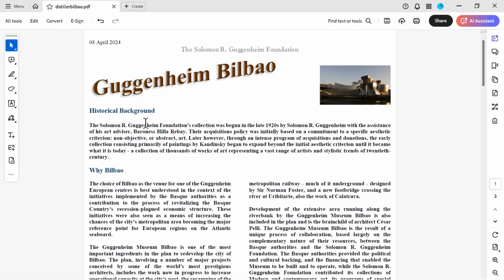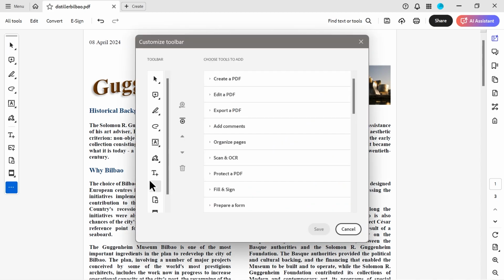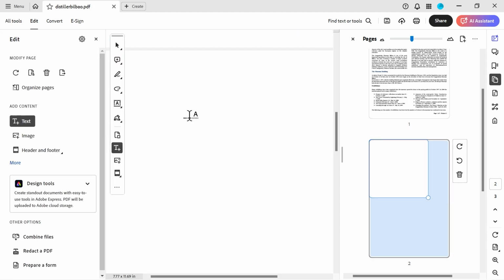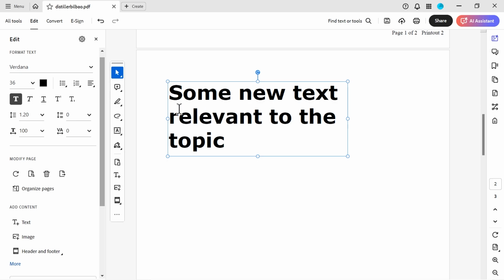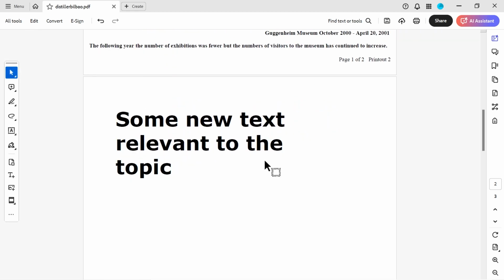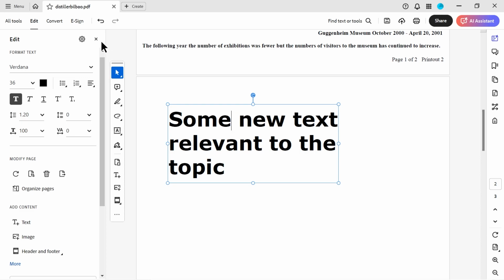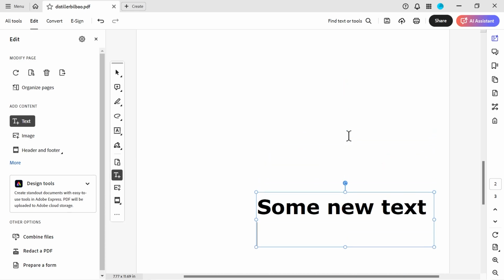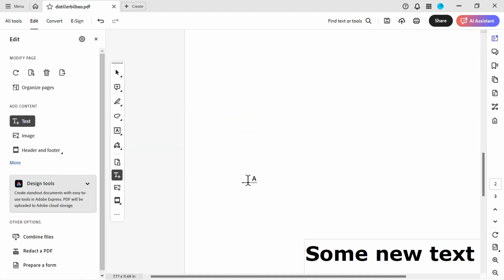Text Boxes in Adobe Acrobat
How to make and move text boxes in Acrobat